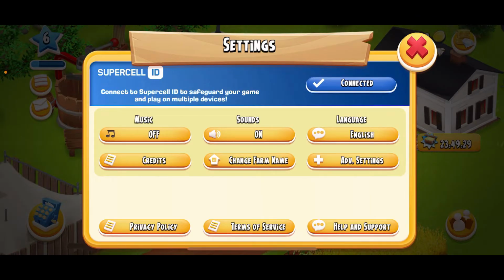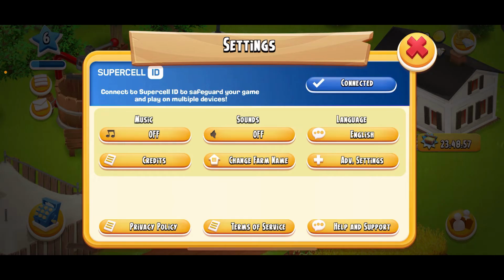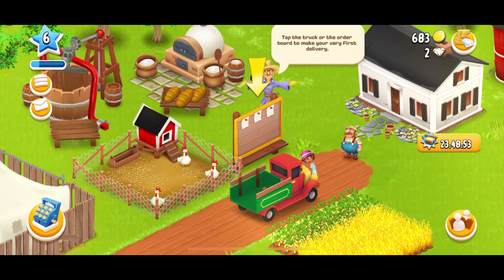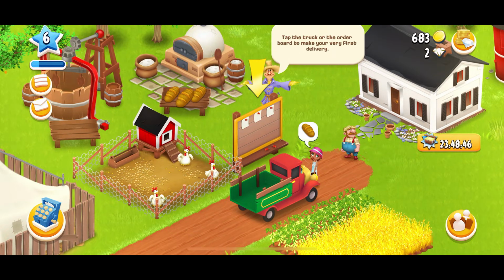How to Turn Off Sound in Hay Day 2023?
Need some quiet farming time? Learn how to turn off the sound in Hay Day and create a tranquil atmosphere for your virtual farm adventures. In this tutorial, we'll guide you through the steps to ensure you can easily mute the sound, allowing you to focus on cultivating your crops and tending to your animals. Watch now to discover how to turn off sound in Hay Day!